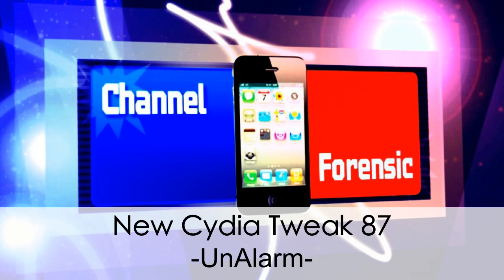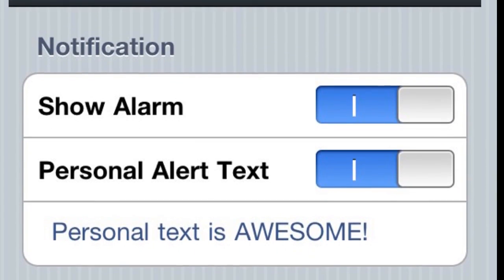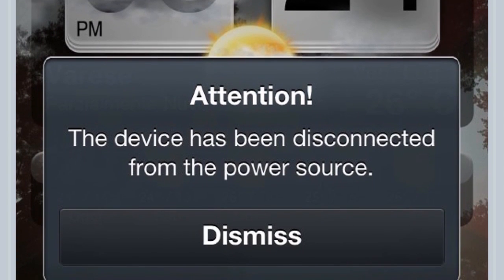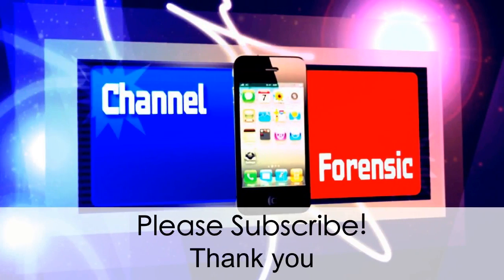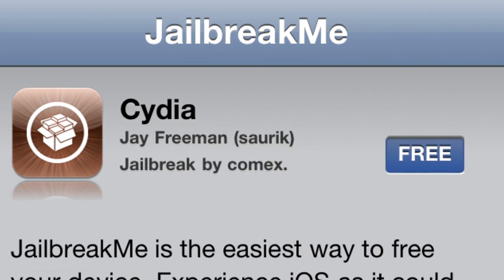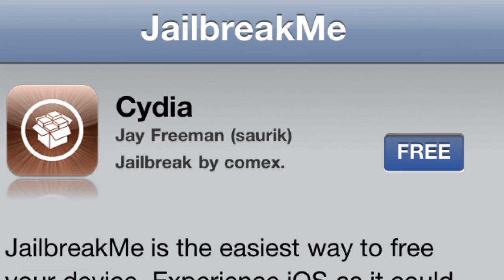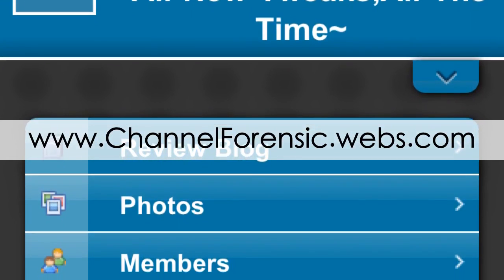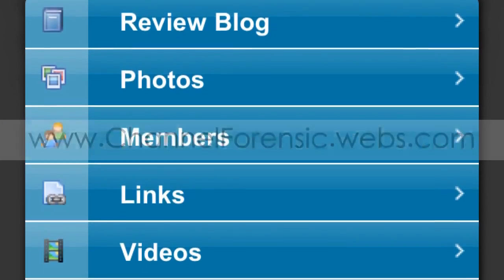New Cydia Tweak 87! 2011 -UnAlarm-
Simple tweak that let's you set a personal message in a pop up for when you unplug your charger.